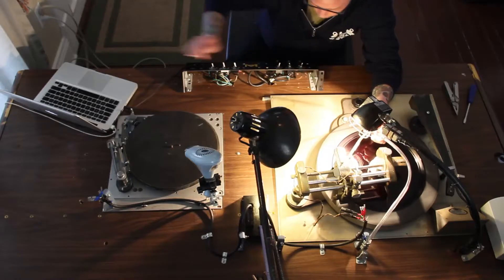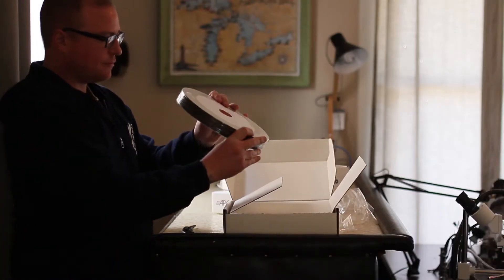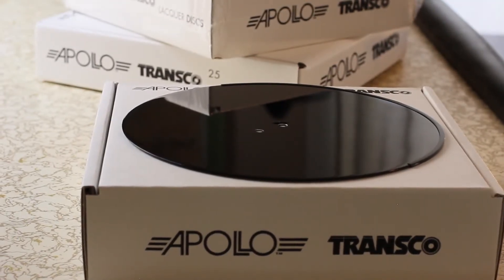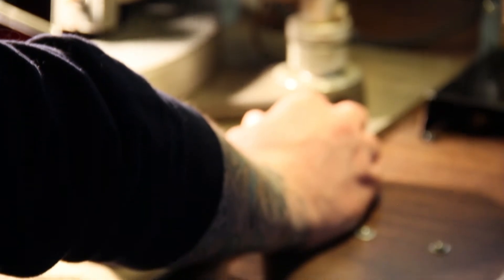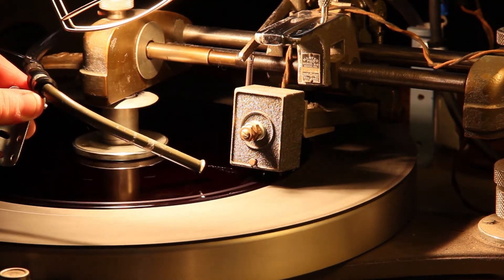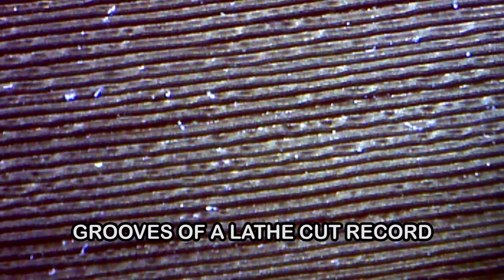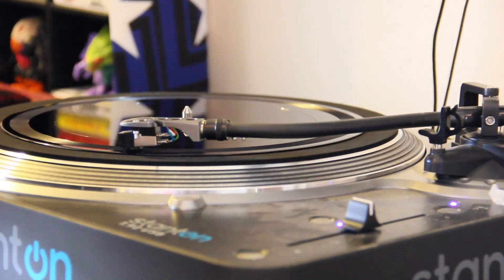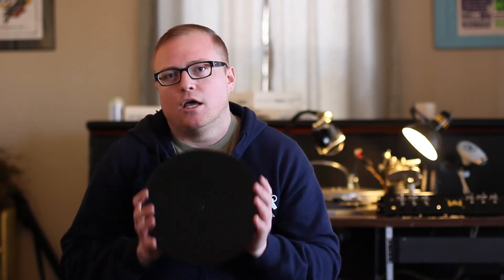Oi! the Boat Lathe Cut Records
This is a basic infomercial for some products Oi! the Boat Records will be producing using a mono transcription record cutting lathe.
The cuts will be featured as limited edition items as part of the "RUFF CUTS" subscription series.